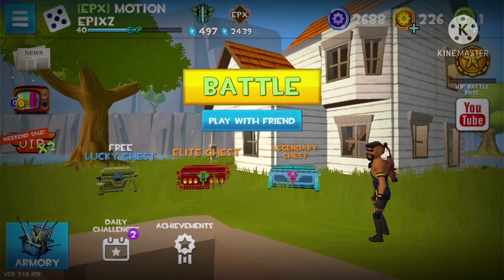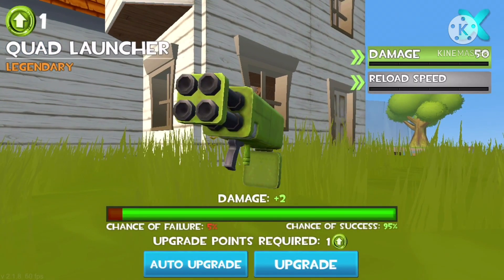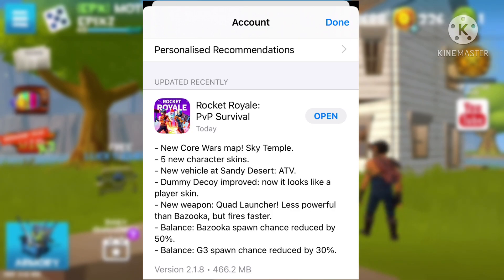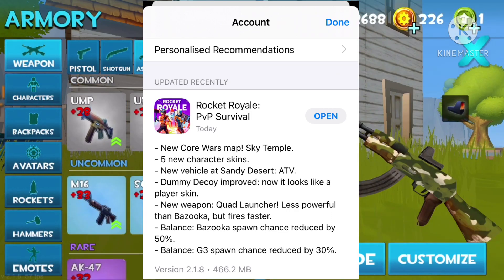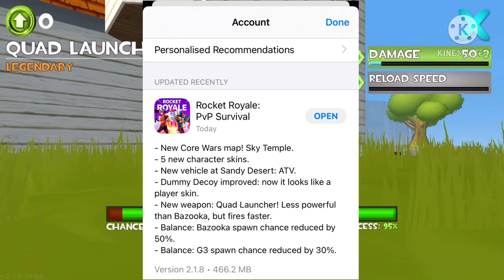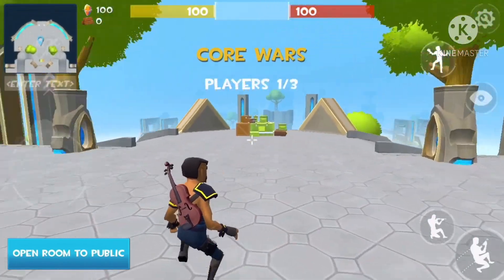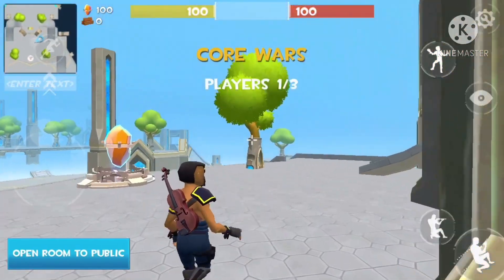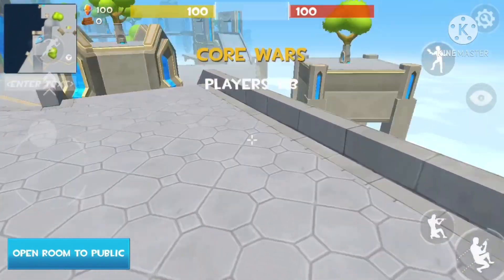Rocket royale-update highlights